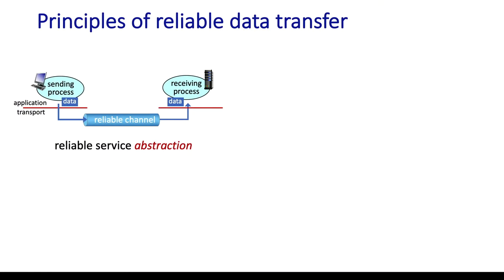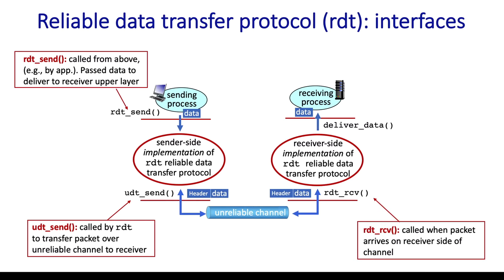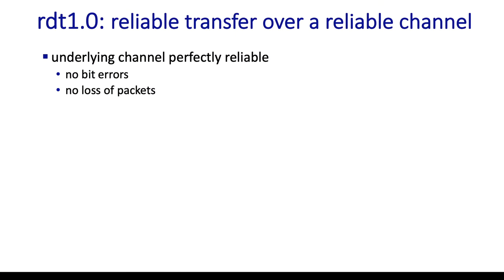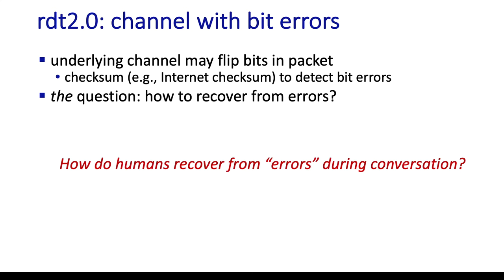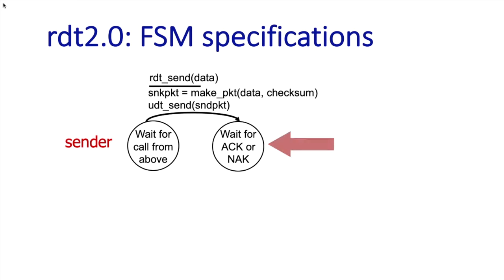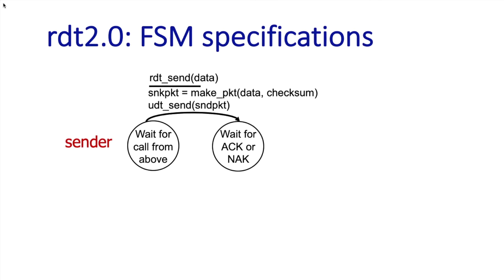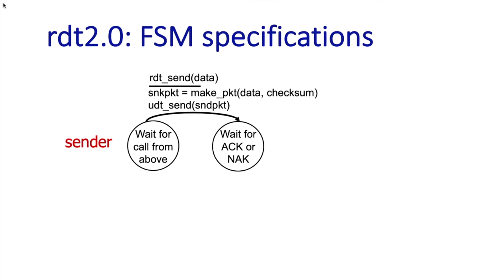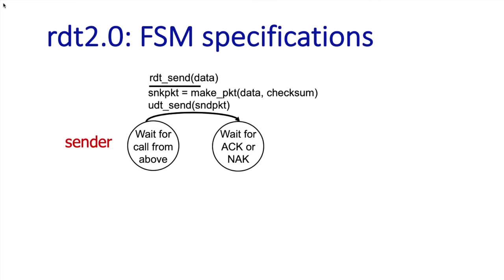3.4-1 Principles of Reliable Data Transfer (Part 1)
Video presentation: "Transport layer: Principles of Reliable Data Transfer  (Part 1)." Protocol mechanisms for reliable data transfer (rdt). Building  an rdt protocol.

Jim Kurose
Textbook reading: Section 3.1, Computer Networking: a Top-Down Approach (8th edition), J.F. Kurose, K.W. Ross, Pearson, 2020.